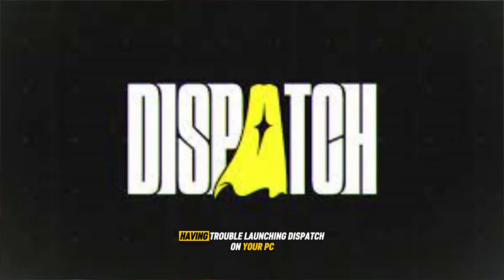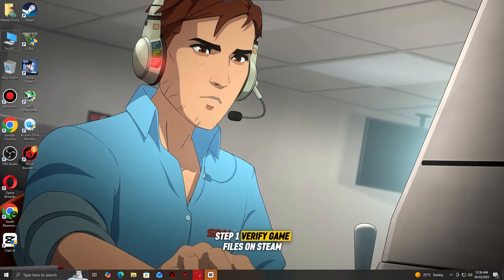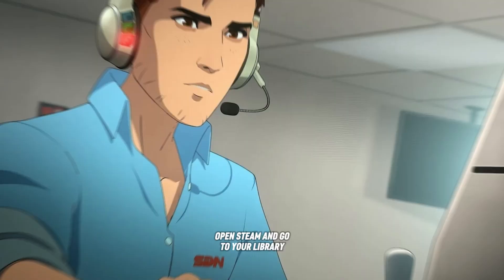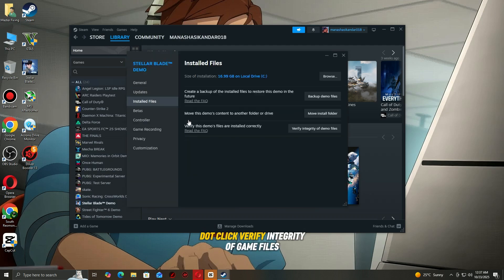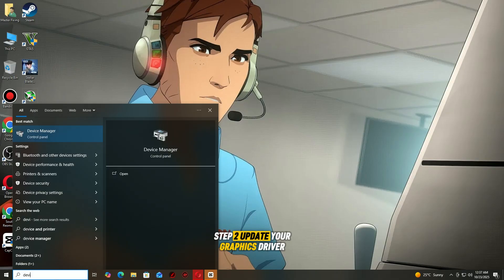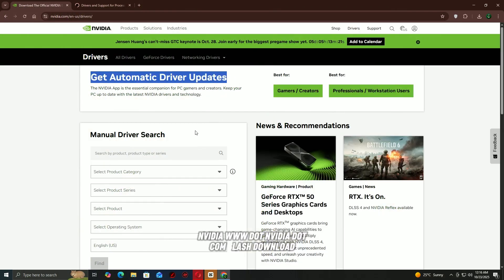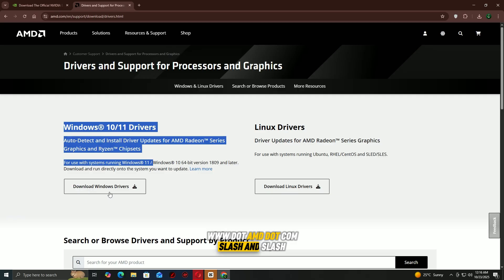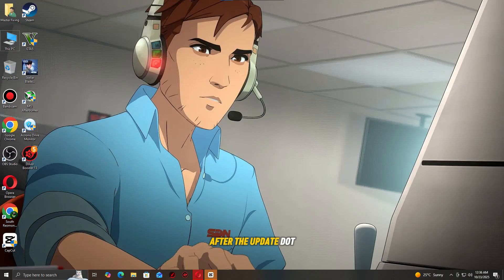🎮 Dispatch PC Fix – Game Not Launching, Crashing, or Freezing? Here’s How to Solve It!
Having trouble playing Dispatch on your PC? If it’s not launching, keeps crashing, freezing, or getting stuck on the menu screen — don’t worry. In this video, we’ll walk you through a step-by-step guide to fix all these issues and get Dispatch running smoothly again.

We’ll cover how to verify game files, update graphics drivers, adjust compatibility settings, and optimize your system for better performance. Follow along, and you’ll be back in the game in no time!

I am recommended this video And I hope your error is fixed

💡 In This Video You’ll Learn:
✅ Fix Dispatch not launching on PC
✅ Solve crashing and freezing problems
✅ Fix black screen and stuck on menu issues
✅ Optimize performance for smoother gameplay

💻 Works On:
Dispatch (Steam)
Windows 10 & 11
NVIDIA, AMD, and Intel systems